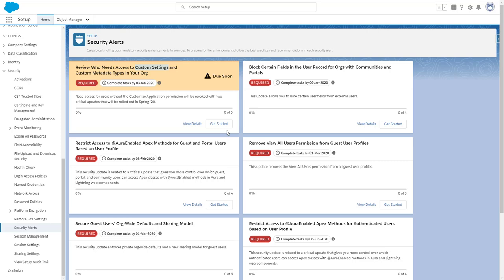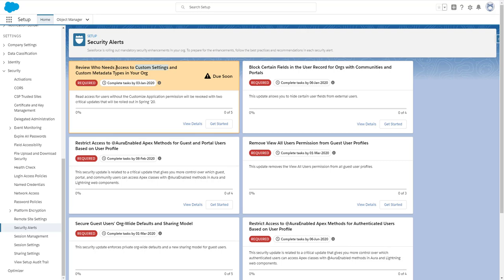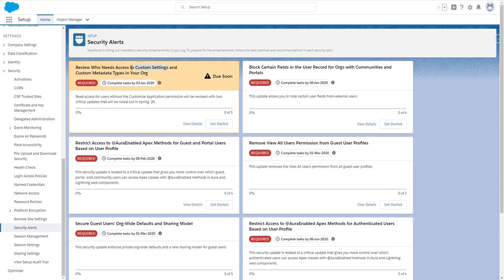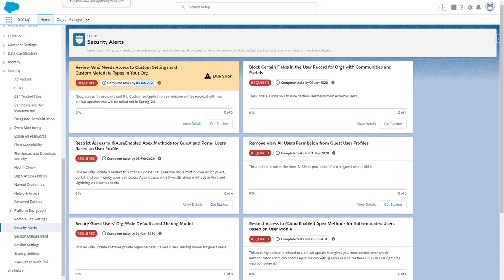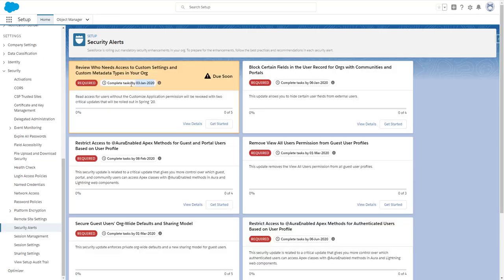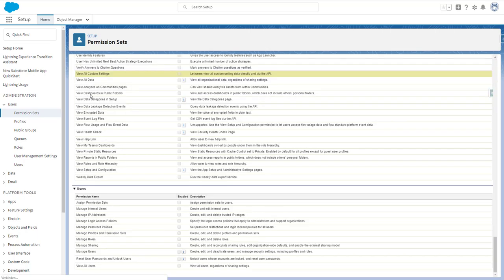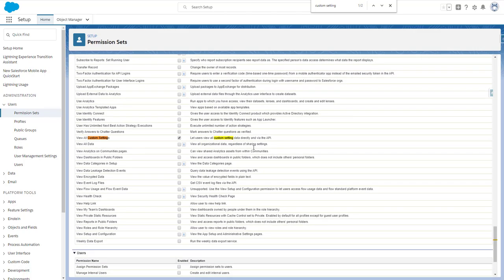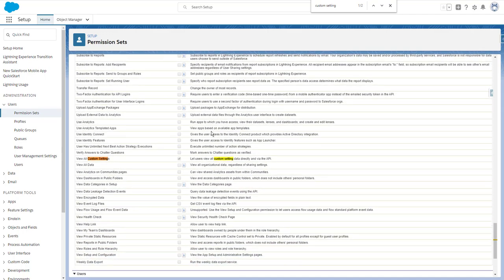PDF Butler SFDC Security Alert on Custom Settings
Salesforce Security update